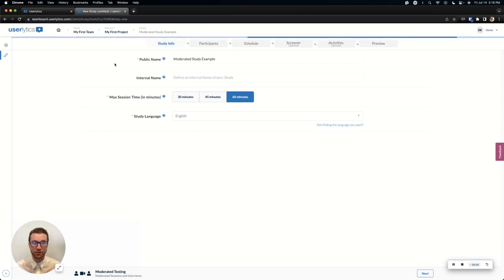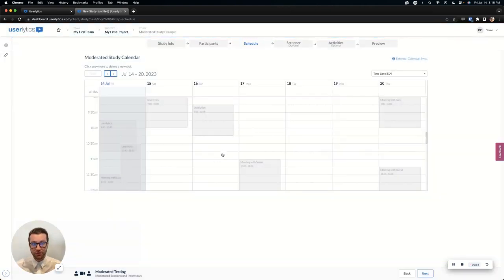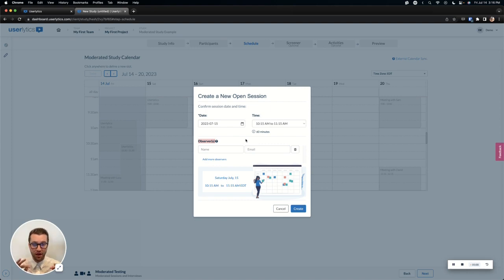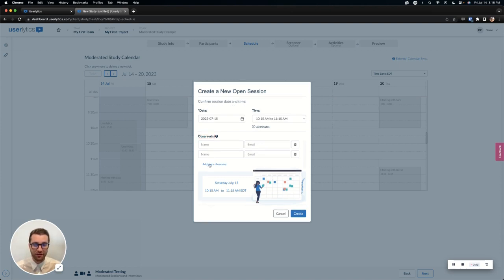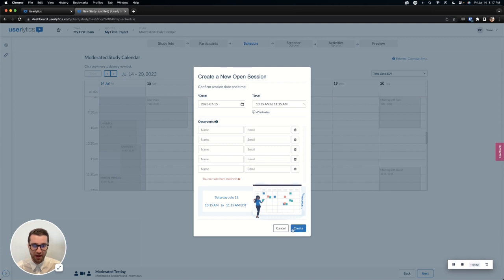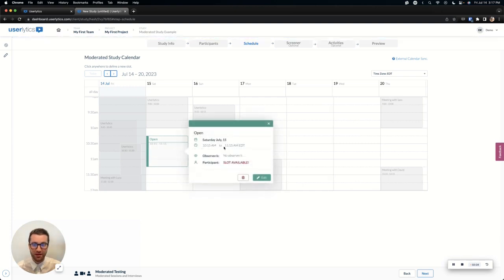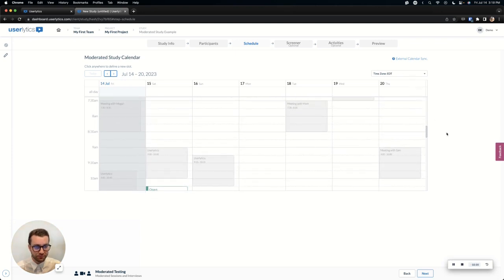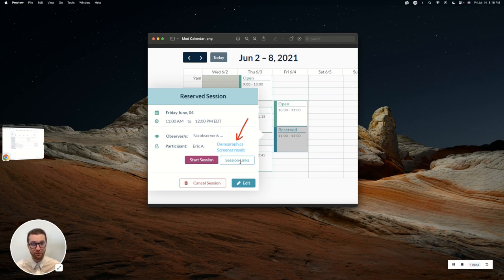Userlytics: Inviting Observers to Moderated Sessions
**Master Moderated Session Observations with Userlytics:** Learn how to seamlessly invite observers to your sessions for richer insights and collaboration.

🔍 **Inviting Observers: Step-by-Step Guide:**

1. **Locate Your Study:** Find the moderated study you want to enhance with observer insights.

2. **Schedule and Confirm:** Access the study's scheduling aspect by clicking **Schedule**. Verify your time zone and save the info.

3. **Create a Session:** Choose a slot on the calendar and complete the "Create a New Open Session" form. Hit **Create**.

4. **Share Observer Link:** Once your session is set, select it on the calendar, go to **Session Links**, and share the observer link.

🚀 **Elevate Collaboration:** Bring observers on board to amplify your study's impact.

📌 **Watch the Full Tutorial:** Discover the entire process in action and empower your research sessions.

Reach out to your dedicated Userlytics account representative for assistance.

🔥 Unlock deeper insights and enhance your studies with Userlytics' observer invitation feature!